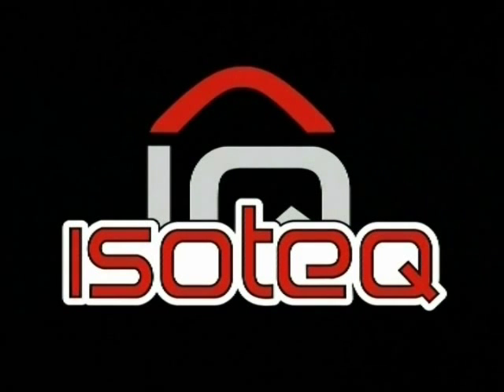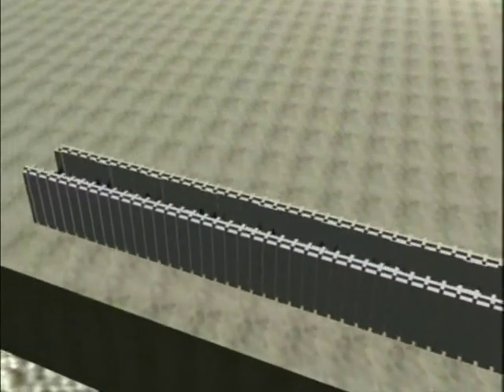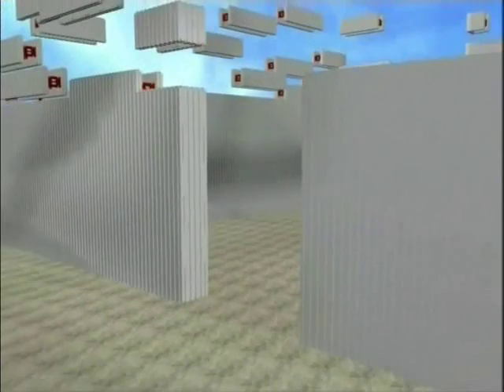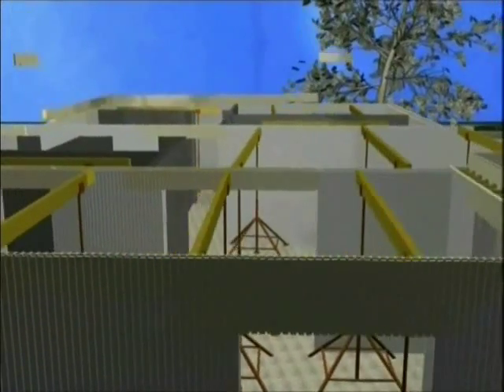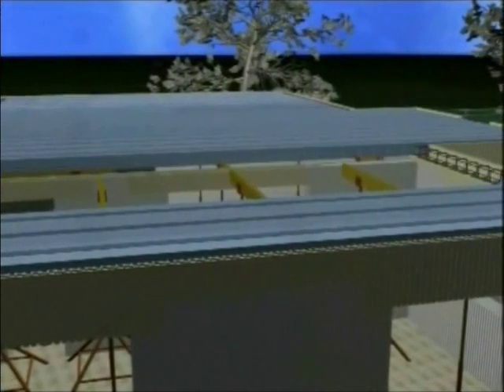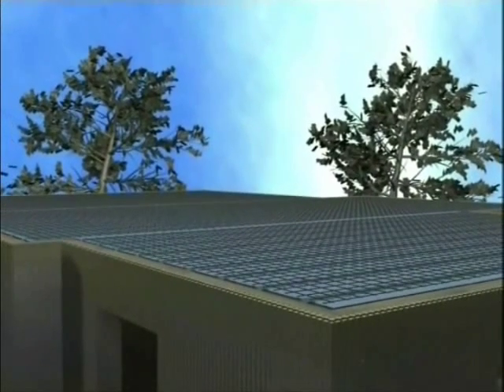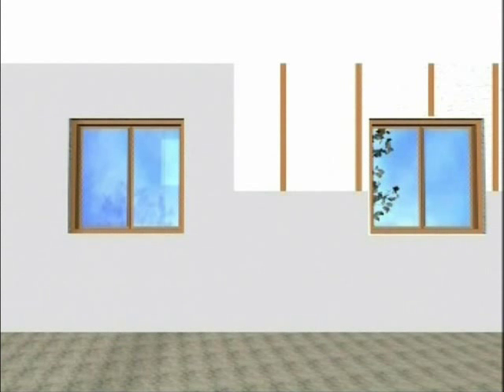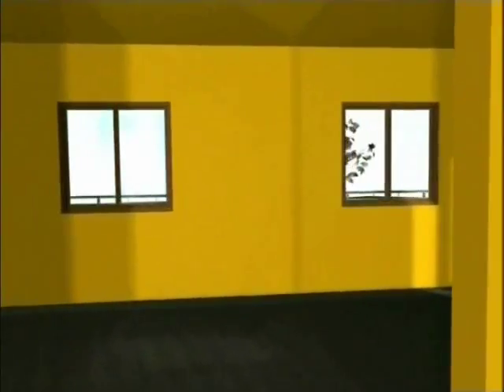How to build an energy-saving house by Isoteq